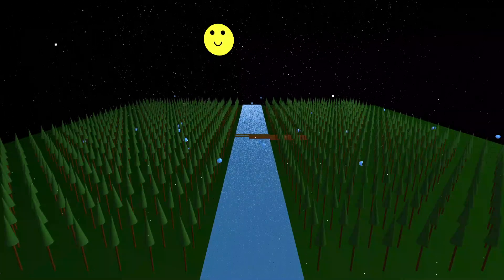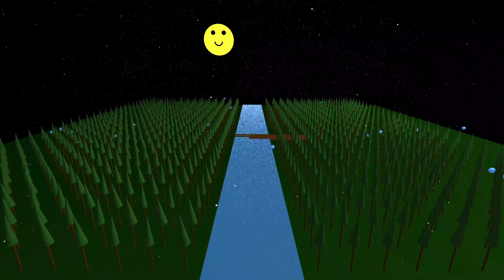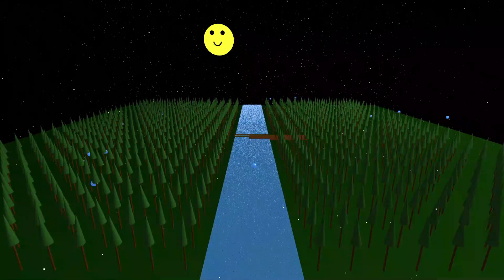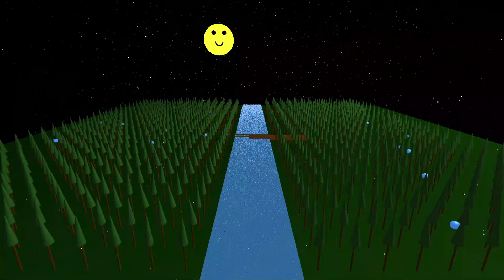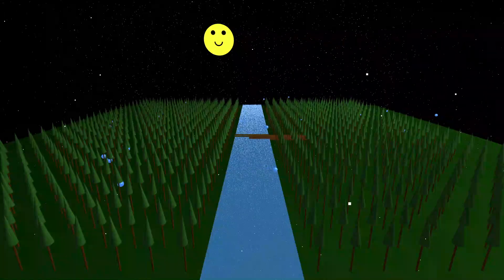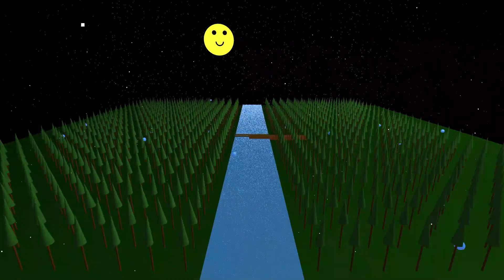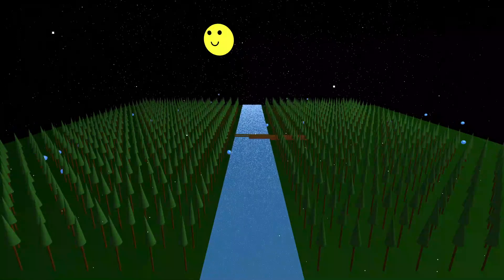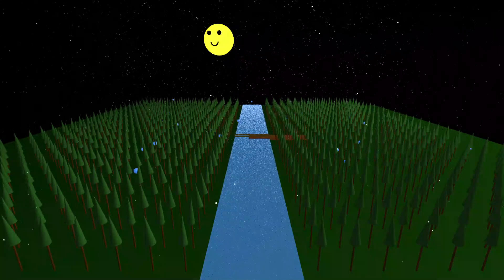Exploring the Cutting-Edge: Recent Advancements in Diffusion Models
Dive into the latest breakthroughs in the world of diffusion models, a revolutionary type of generative artificial intelligence. This comprehensive survey delves into the theoretical foundations, innovative architectural designs, and advanced training and fine-tuning methods. Discover efficient sampling strategies, deployment techniques, and the diverse applications of diffusion models. Join us as we explore the strengths and limitations of various approaches and highlight exciting future research directions in this rapidly evolving field.